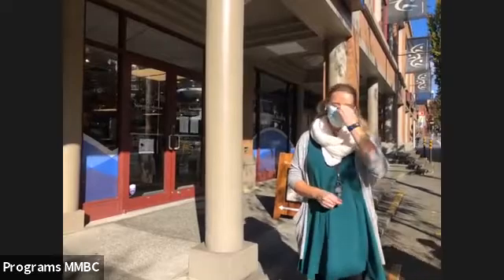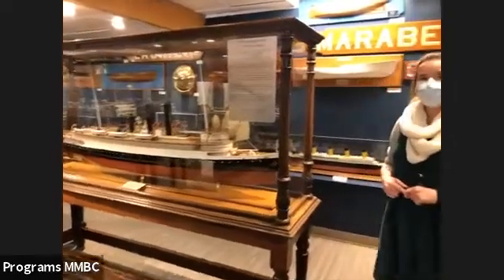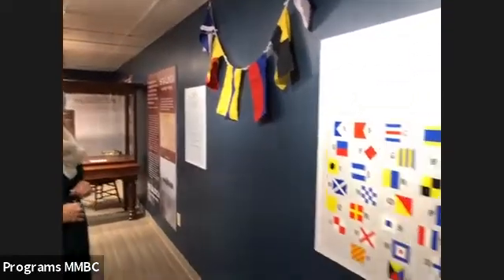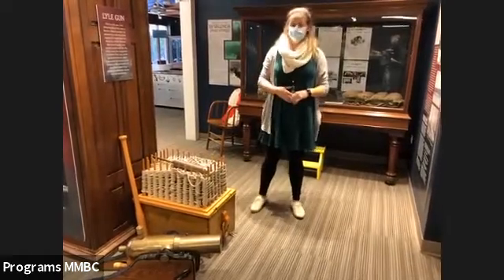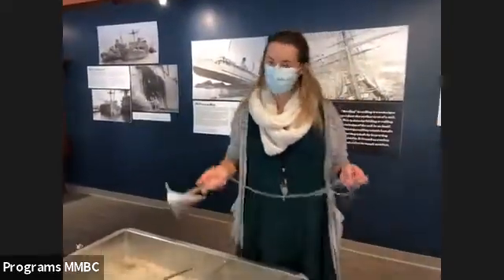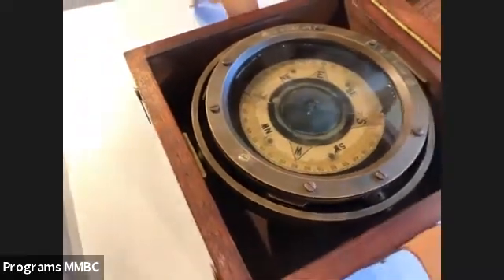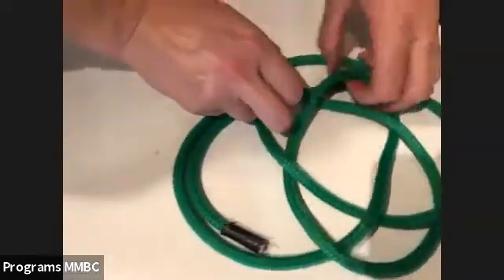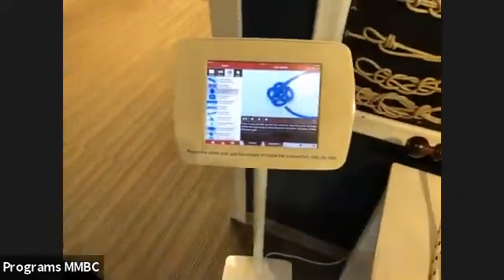RBCM@Home (Kids): Maritime Museum of BC!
Adventure at Sea with the Maritime Museum of BC!

The Maritime Museum of BC celebrates the nautical culture of British Columbia, through exhibits, collections and programs. And recently they've moved to a new location.

For this session of RBCM @ Home (Kids) we'll meet with our friends there and learn about their new space and do an activity that will make it seem like we are on the open ocean.

Materials needed:

Rope or string

RBCM @ Home (Kids) is hosted by Chris O'Connor.